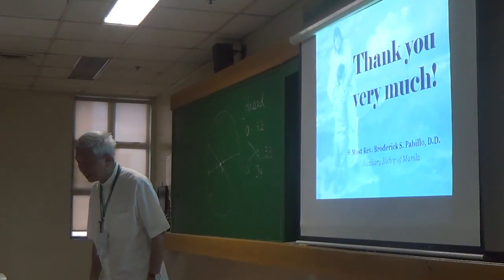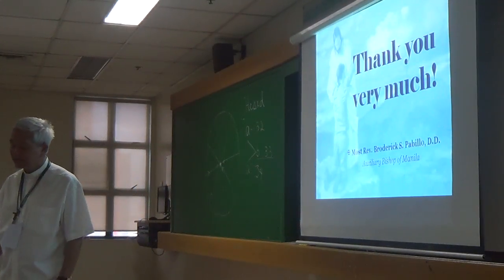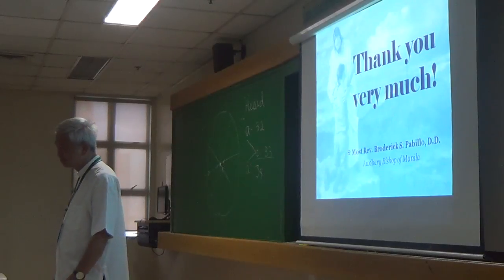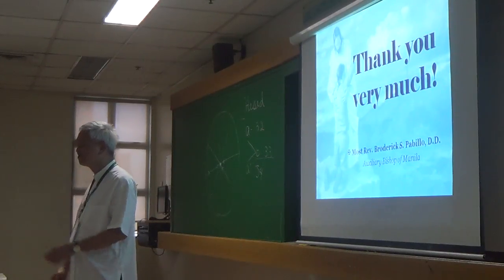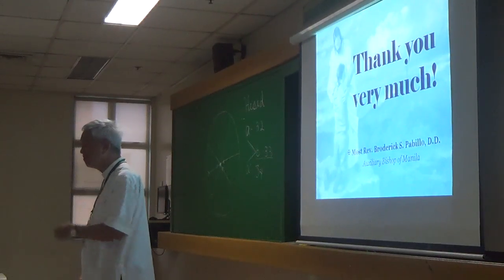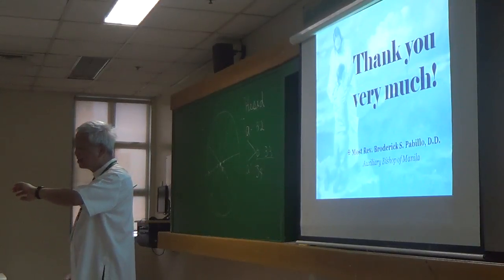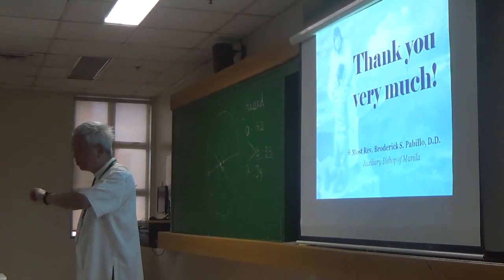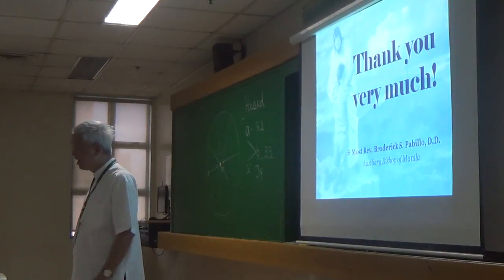05052017 certificate on catechetical leadership and supervision 9